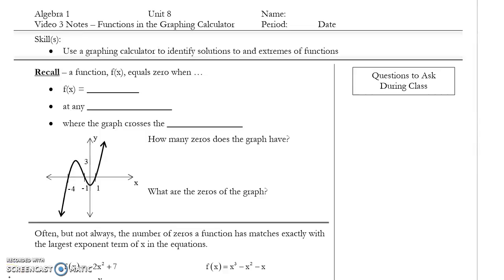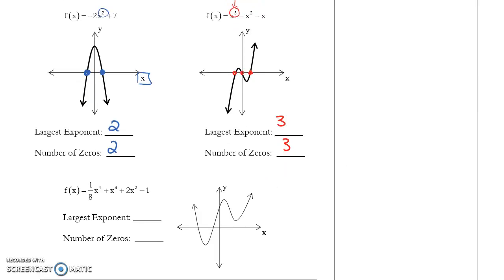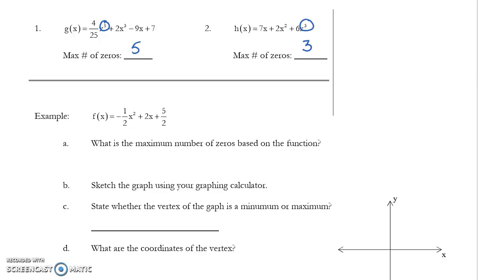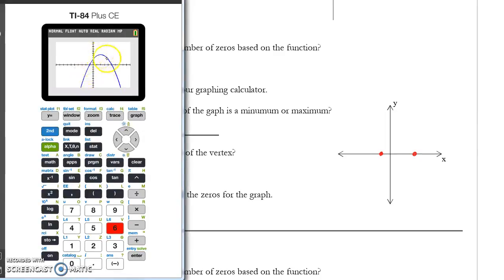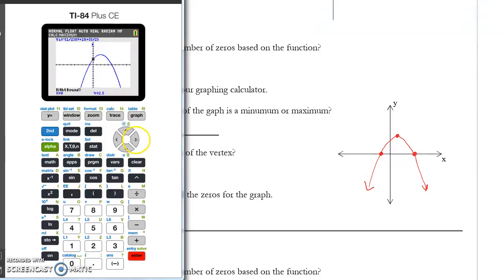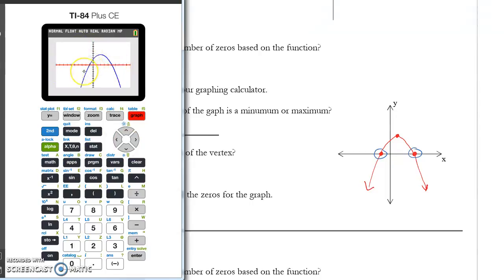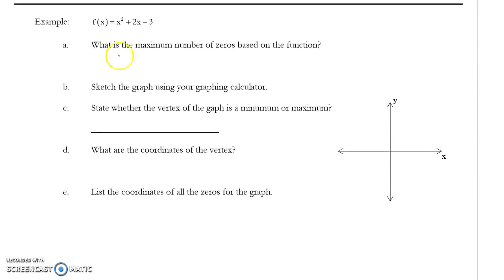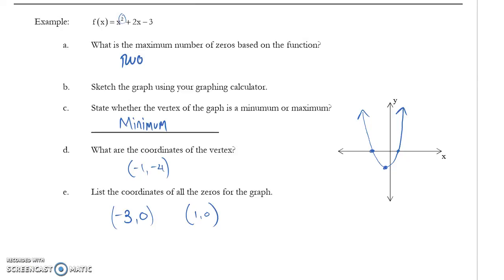ALG U8V3 Vertex with Graphing Calculator